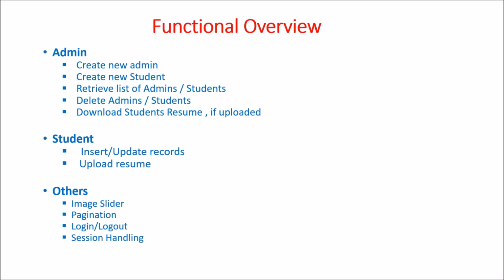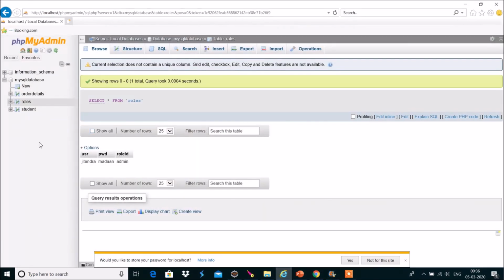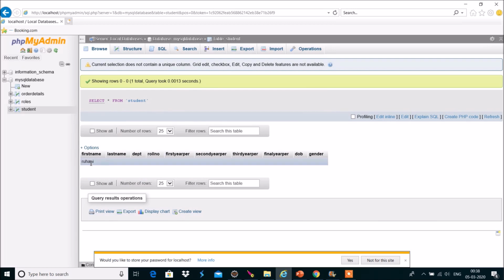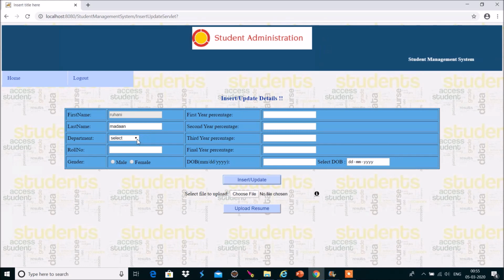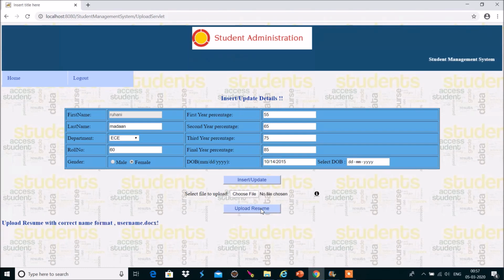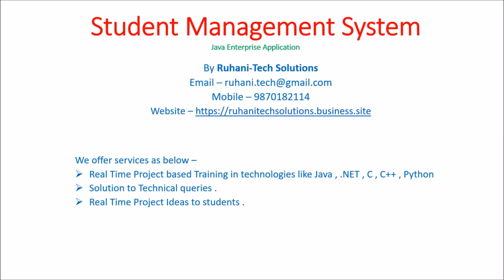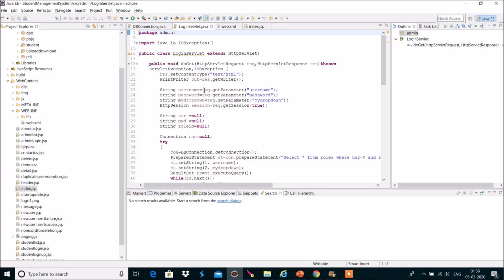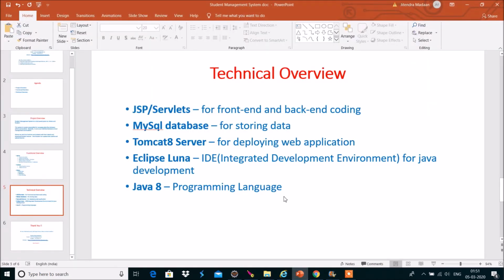Student Management System using Java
Student Management System is a role based system ie. Admin and Student .

This system is mainly responsible for managing data flow between admin and students . Basically , it acts as an interface between school management and students .

Admin can see list of admins and students with their details and download Student resume  . And Student can update their profile and upload resume .